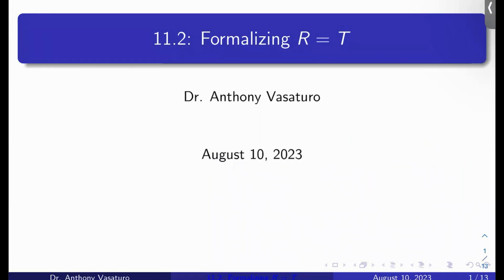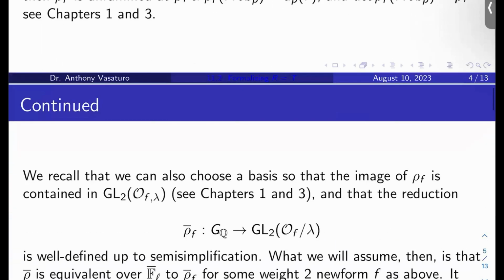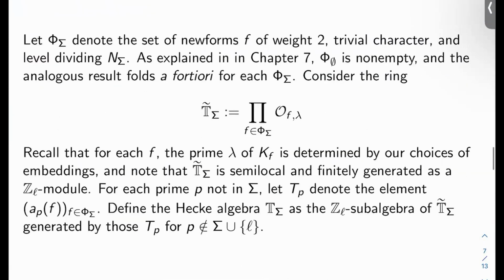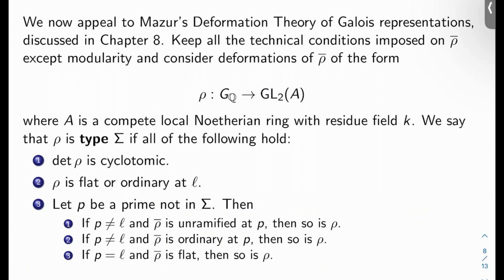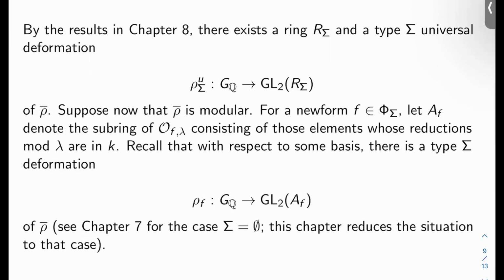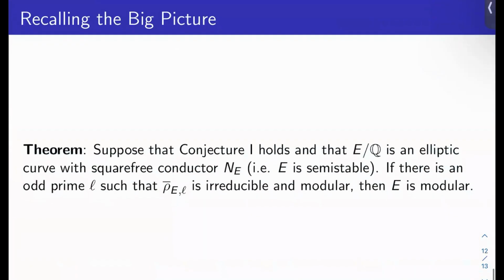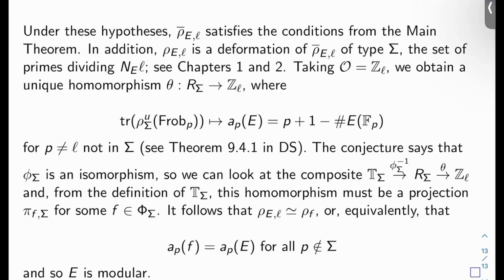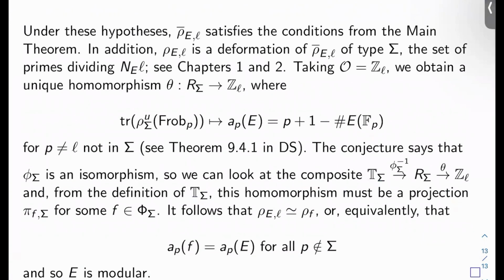Fermat's Last Theorem: Formalizing R = T! (153, 11.2)